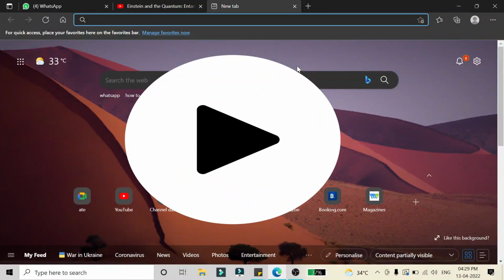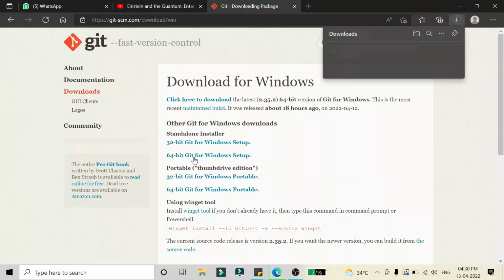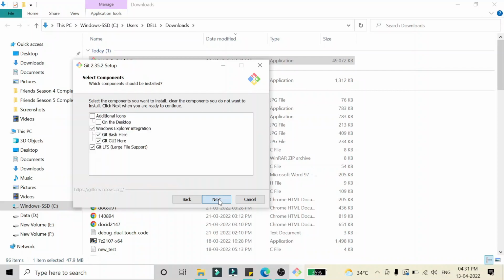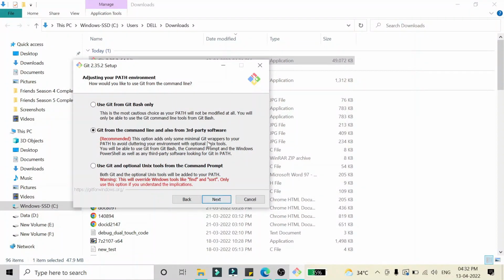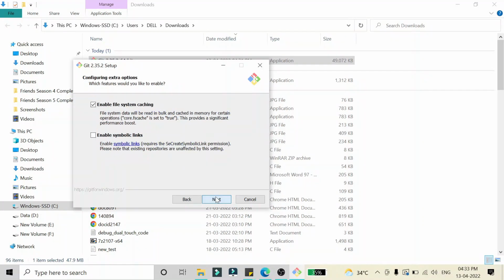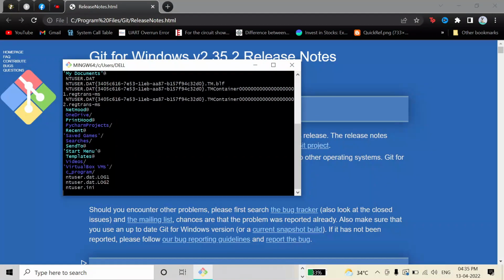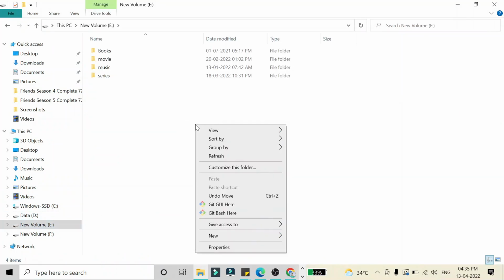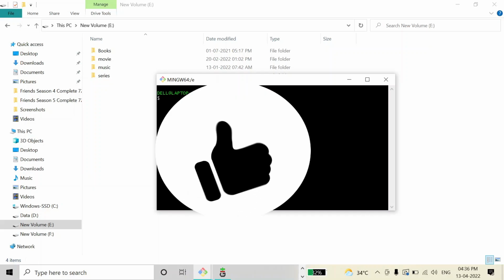How to install Git bash in Windows